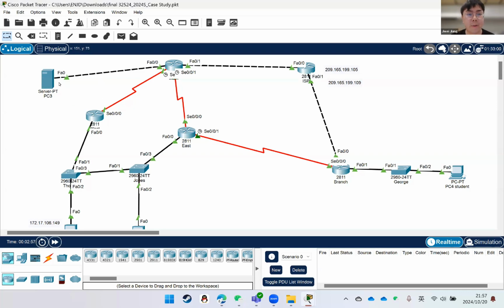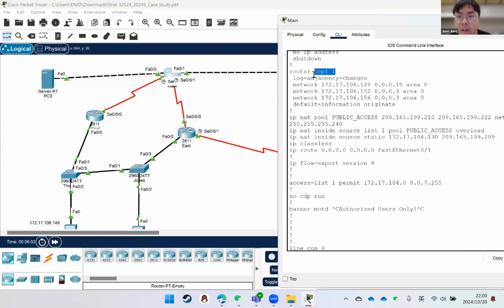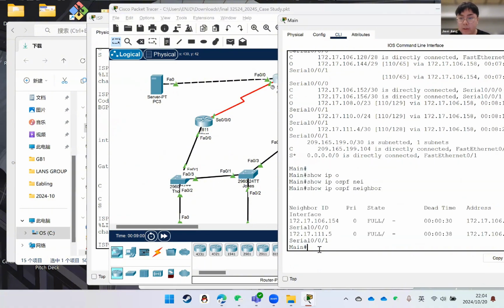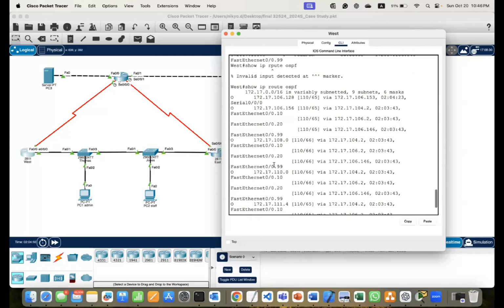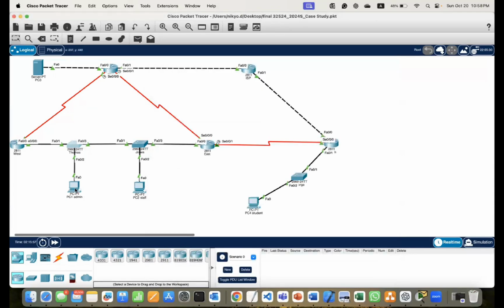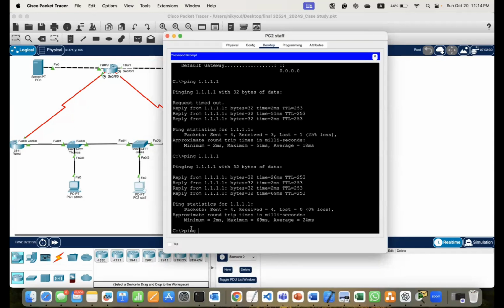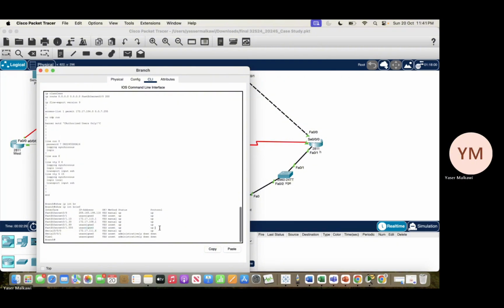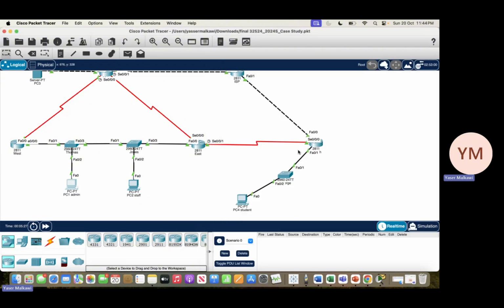Jiwei, Meiling, Yaser_GroupD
Lans and Routing Demo